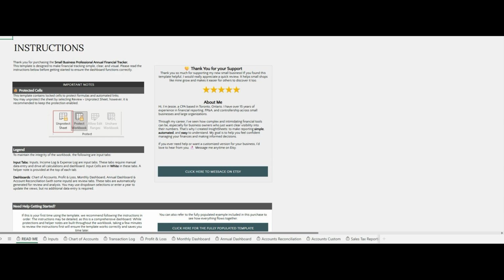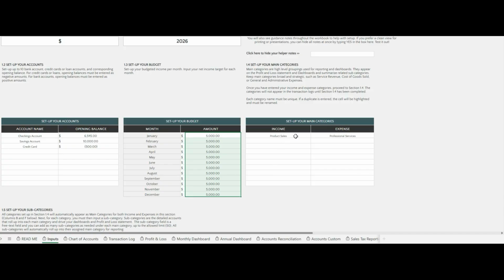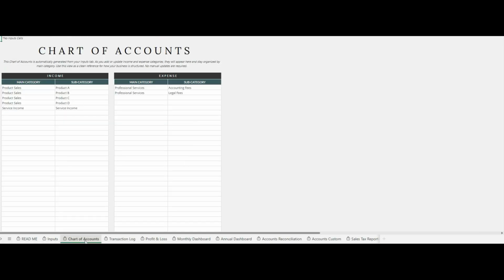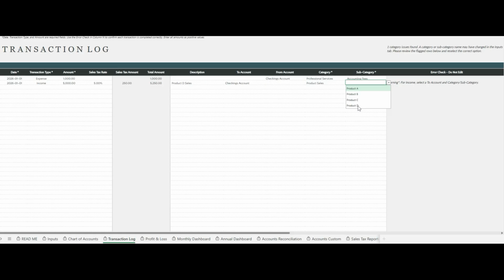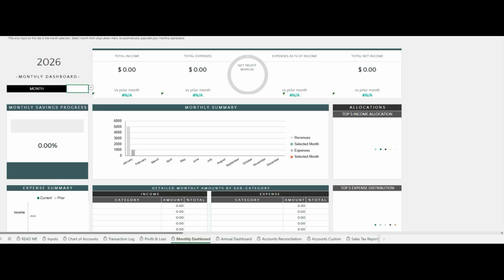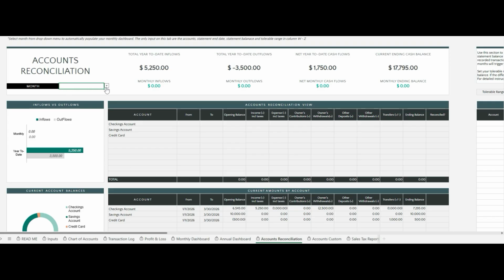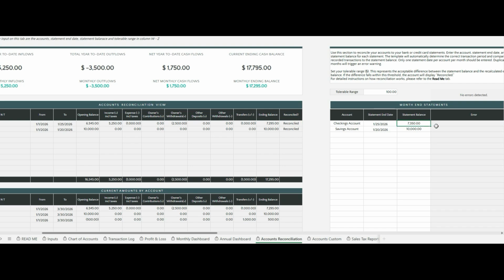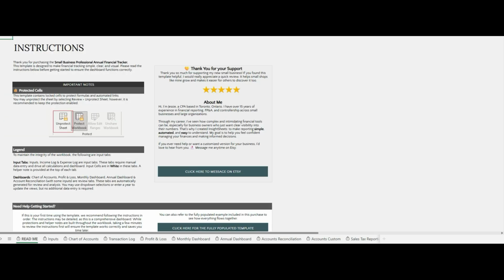Professional Bookkeeping YouTube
Tired of scattered spreadsheets and no clear picture of your business finances? This CPA-designed Annual Financial Tracker gives small business owners a complete, automated bookkeeping system in one file — no accounting software needed.

Built with real accounting logic, this tracker does the heavy lifting so you can focus on running your business.

📊 WHAT’S INCLUDED

✅ All-in-One Transaction Log — log income, expenses & cash activity once; everything else updates automatically
✅ 12-Month Profit & Loss Statement — auto-generated from your transactions, ready for tax time
✅ Annual & Monthly Dashboards — visual charts, key metrics & month-by-month comparisons
✅ Account Reconciliation — monitor & reconcile up to 10 bank accounts or credit cards
✅ Structured Chart of Accounts — organized categories & subcategories built like real accounting software
✅ Net Income Goal Tracker — monitor progress against your monthly budget
✅ Optional Sales Tax Reporting — automatically summarizes tax collected & paid
✅ Easy Setup Tab — enter your company name, year, currency & categories once; they populate everywhere
✅ Built-in Validation Checks — smart prompts prevent missing or incorrect entries

🧾 PERFECT FOR TAX SEASON
Keep clean, organized financial records all year so tax time isn’t a scramble. Your Profit & Loss statement is always ready to hand to your accountant or file yourself.

• Etsy & Shopify sellers
• Coaches and service providers
• Self-employed individuals tracking income for taxes
• Anyone replacing messy spreadsheets with a real system

• Excel file (requires Excel 2021 or newer)
• Google Sheets version (free — just needs a Google account)
• Pre-populated example file so you can see it in action
• YouTube video tutorial
• Free CPA support for setup questions

This is a digital download. No physical product will be shipped. Files are delivered instantly upon purchase.